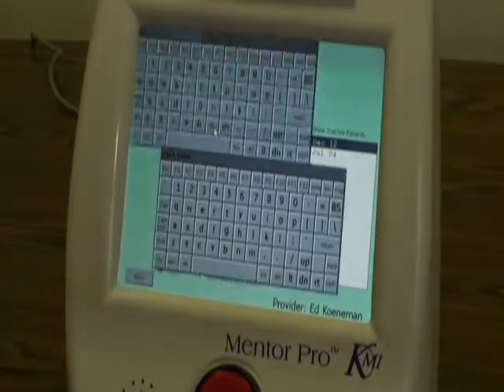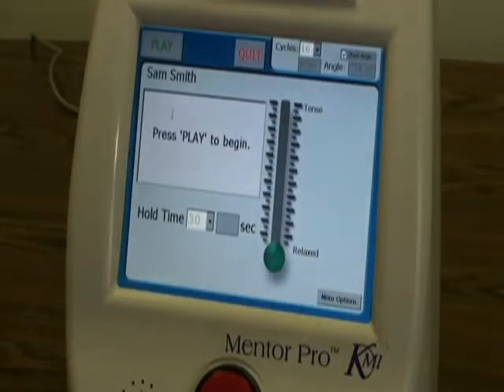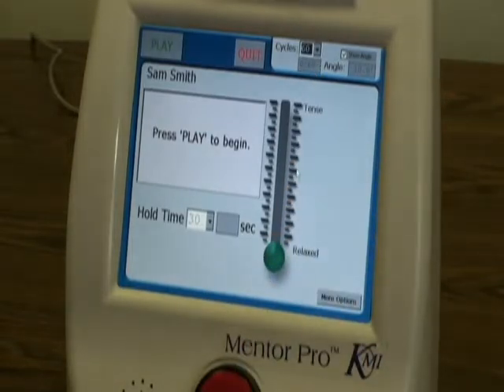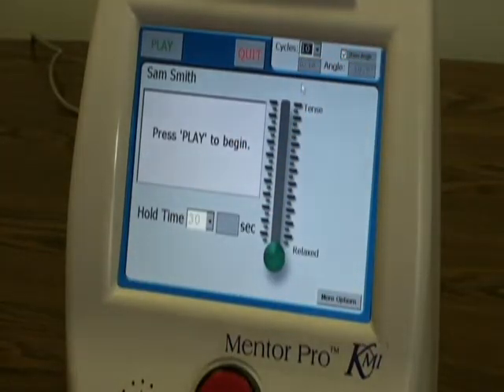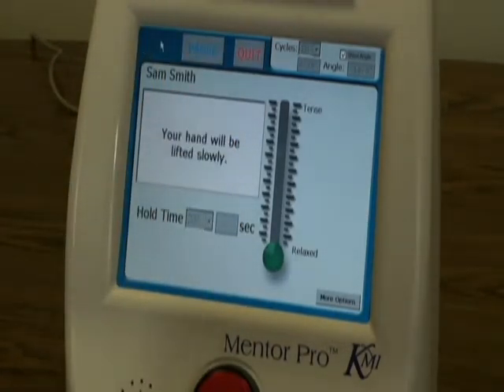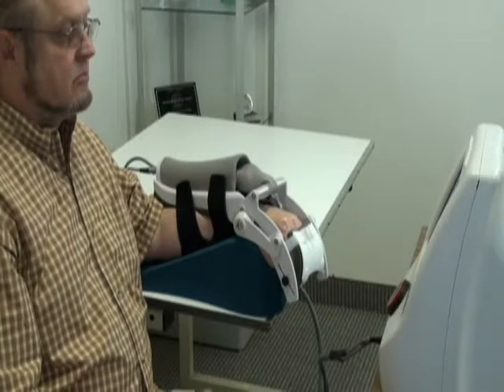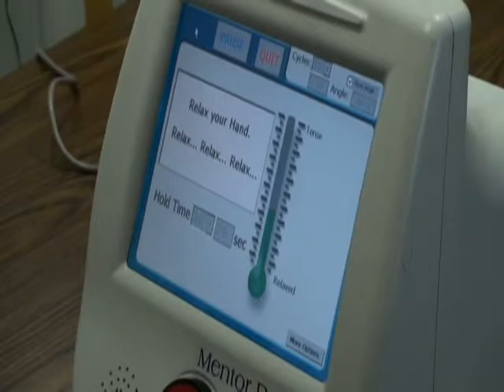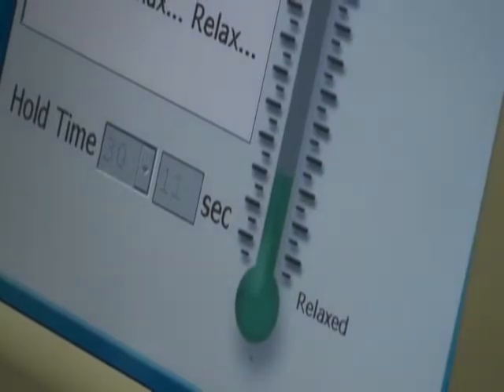Spasticity Reduction Program